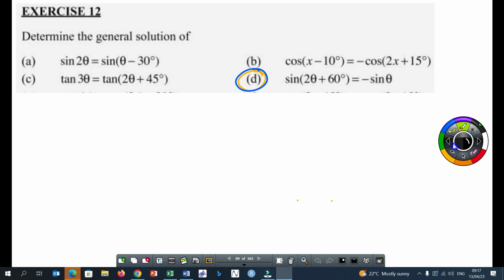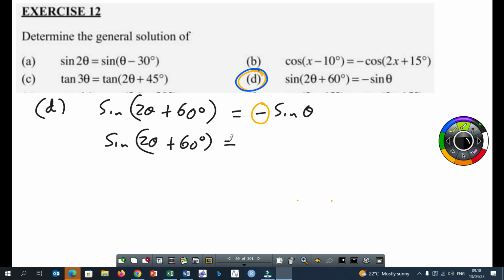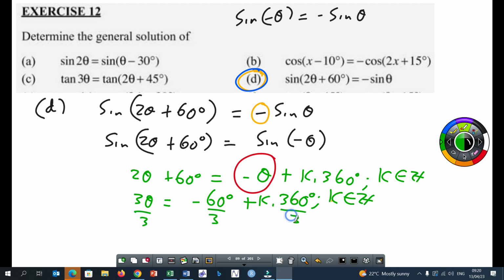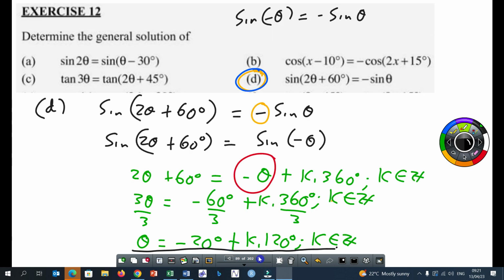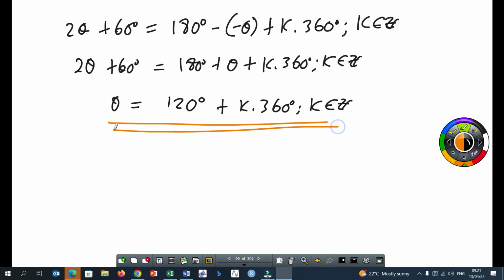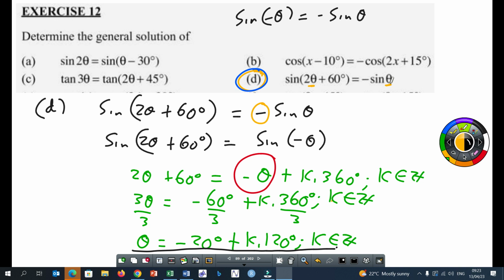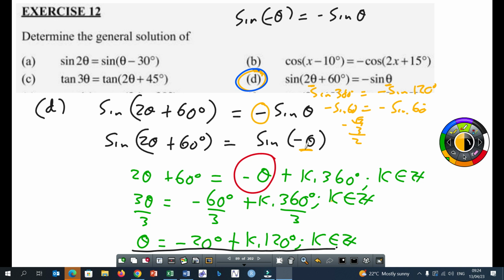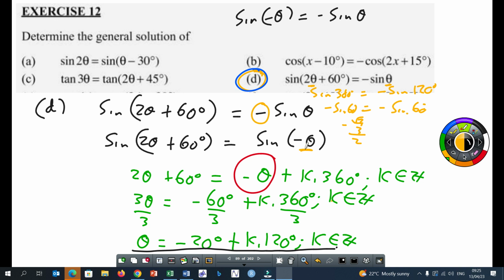Grade 11 General solution of Trigonometric equations Part 5